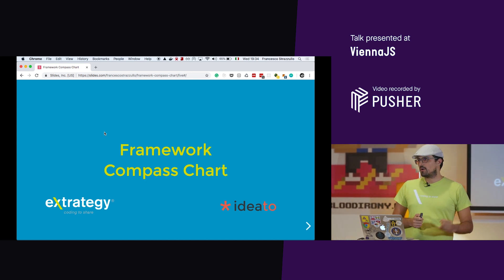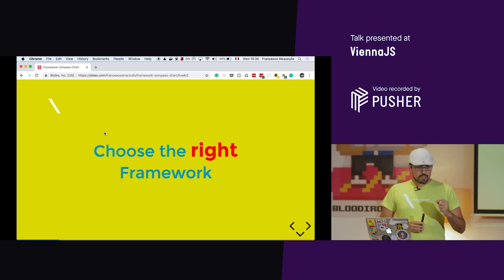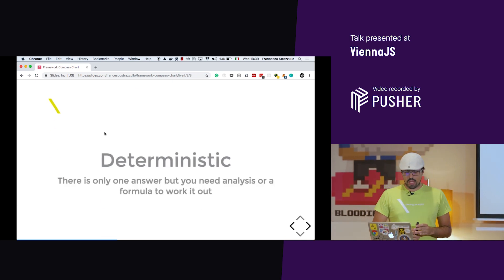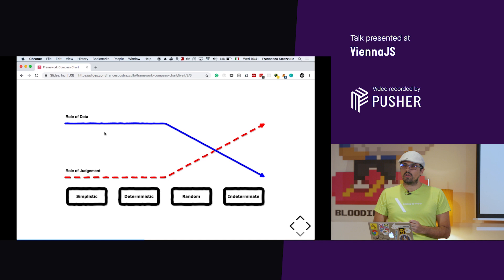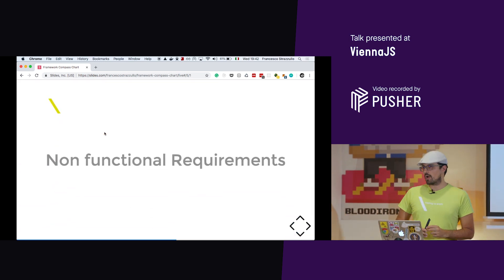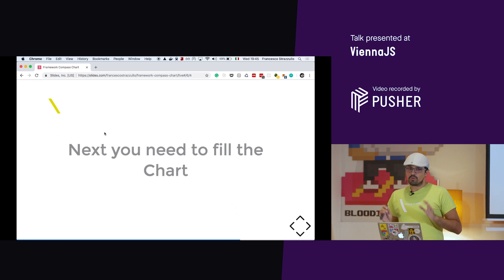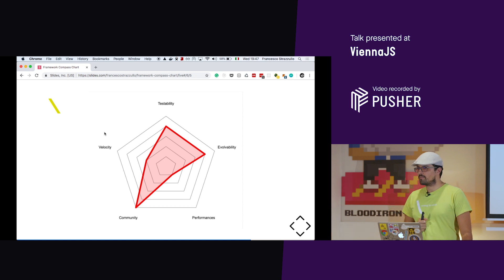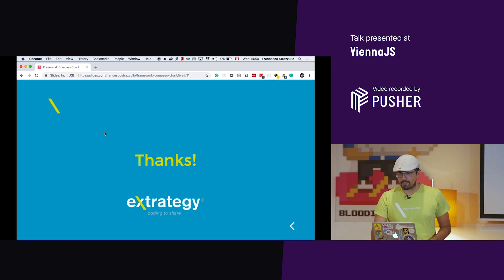ViennaJS, Framework Compass Chart, September 2018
Talk By Francesco Strazzullo:

I think that right now as JavaScript developers we are in one of the most lively communities out there. We have a lot of power with React, Angular, Vue and so on. So how should we choose the right framework for our new shining project? And what does it mean to choose a framework “in a right way”?